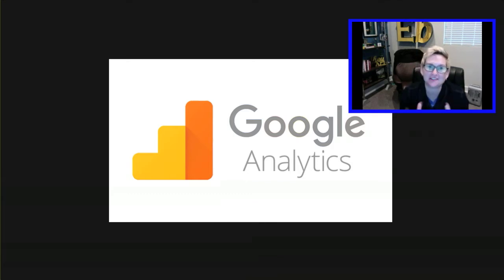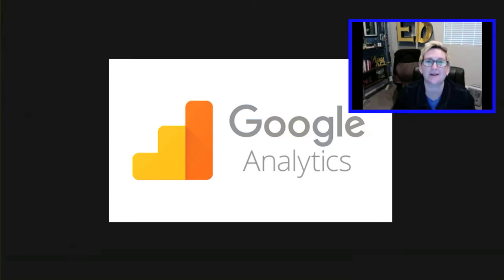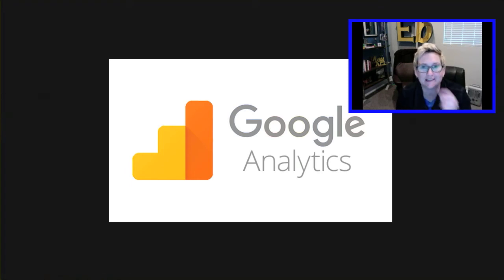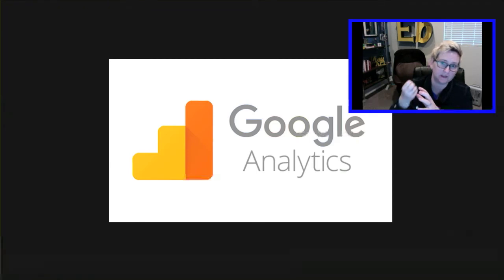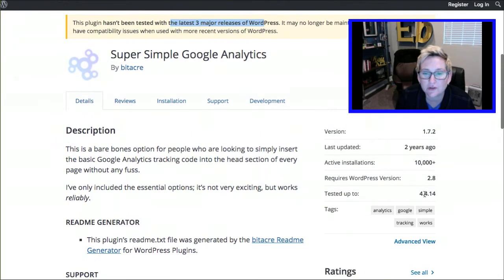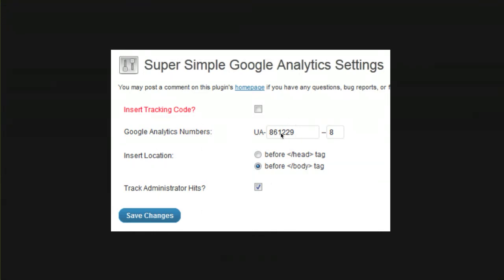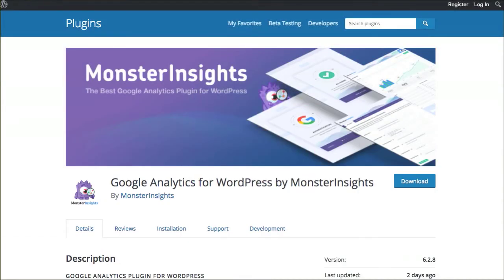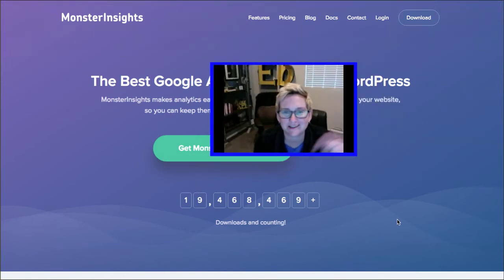Google Analytics Tracking for Your WordPress Website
Presented by Kori Ashton Display Google Analytics inside of your WordPress dashboard. See two different WordPress plugins that will allow you to easily start tracking your visitors.

Shout out to Yusuf Chowdhury in San Antonio, Texas!  See his live Facebook feeds here as he teaches our videos on the last Wednesday of each month.

MonsterInsights -
Free Version